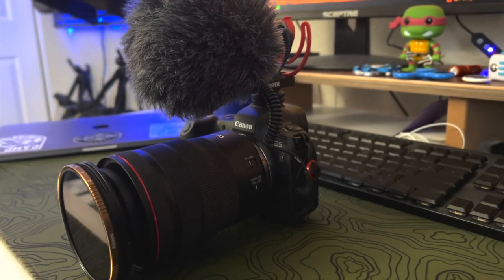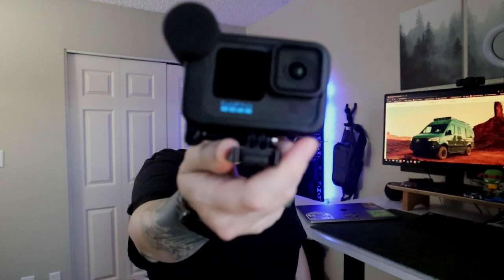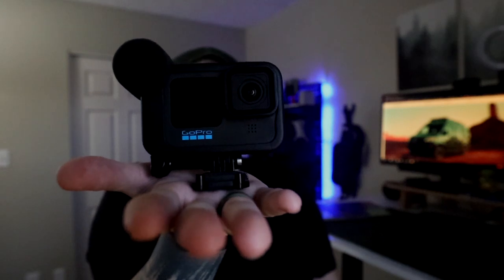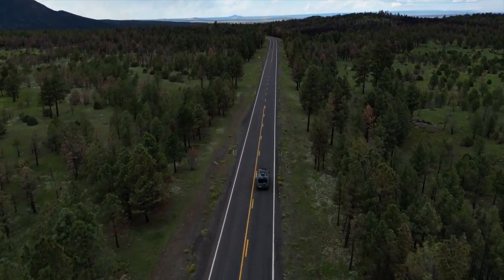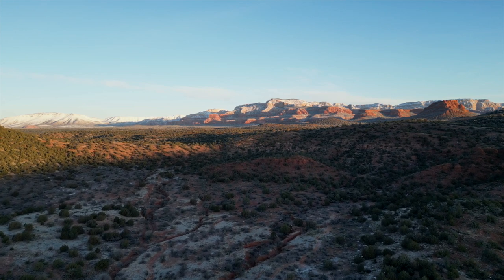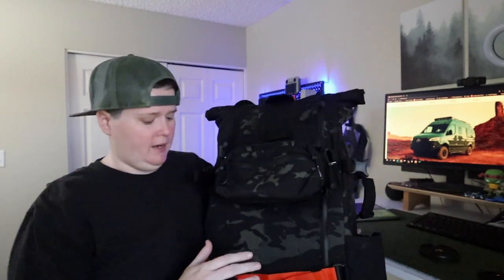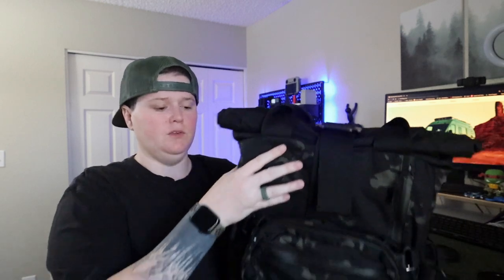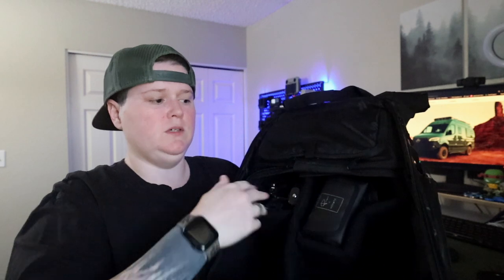WHATS in our Vanlife Camera Gear SETUP??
We go over WHATS in our Camera bag that we use to make our Vanlife Videos!!!

Camera gear:
Canon EOS R
Canon Rf 15-35mm F2.8 L is USM
Rode VideoMic GO II
GoPro HERO10 Black
GoPro Hero10 Media Mod
Insta360 GO 2
Insta360 X3
Peak Design Tripod
WANDRD All-New PRVKE 31L
PolarPro 77mm Peter McKinnon Variable ND Filter | Signature Edition II (2-5 Stop)
Canon RF50mm F1.8 STM
DJI Mini 3 Pro Fly More Kit

Van gear:
Pure Green Natural Latex Mattress Topper - Soft - 3 Inch - Full Size
Sleep On Latex Mattress Topper Cover - 3 Inch Full (Cover Only)
VanEssential Magnetic Insulated Roof Vent Sun Cover for MaxxAir Fan(CHARCOAL GRAY)
Luminoodle lights

0:00 Canon EOS R
2:11 GoPro Hero 10
3:04 Insta360 X3
4:01 DJI Mini 3 Pro
5:37 ND Filter
7:24 Wandrd Bag
9:49 Charging Wall